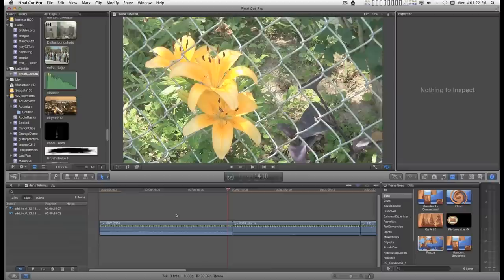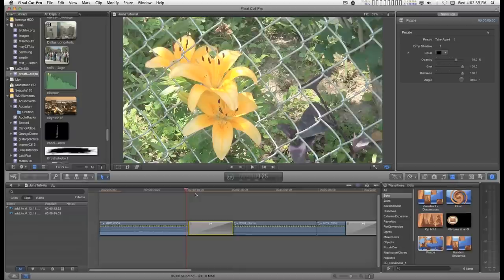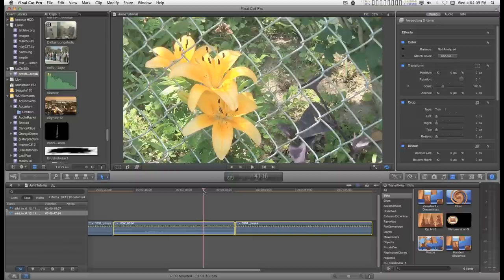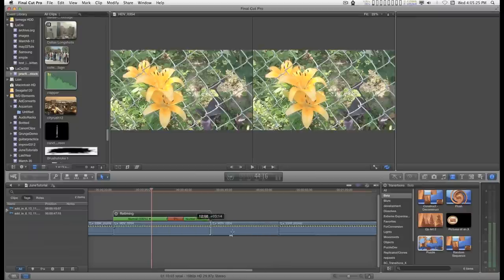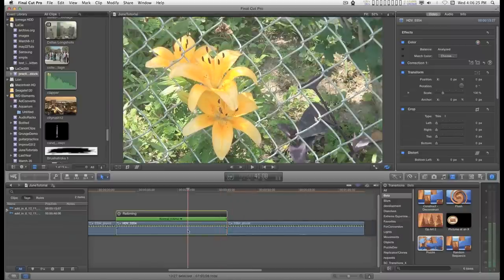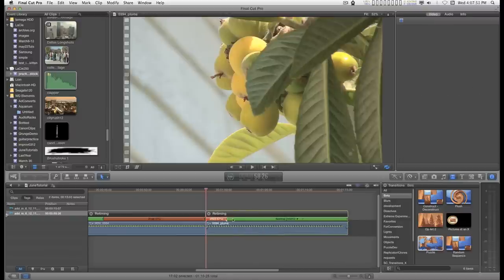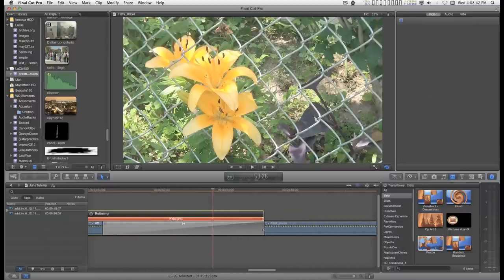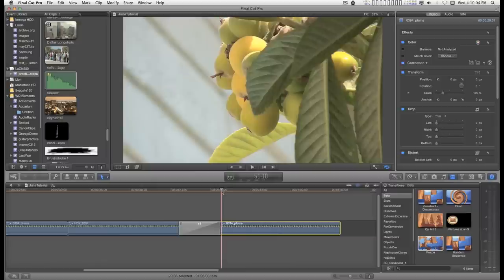Final Cut Pro X (FCPX) Transition: Puzzle and a tutorial on Hold Frames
Took long enough, didn't it? I sincerely apologize. I'll get into the middle of a tutorial and run into unexpected "issues" from time to time. Clearing it all up can get complicated sometimes.

The Hold Frames tutorial goes with this, as well as for many other types of transitions where excessive motion in the video detracts from the effect. Sometimes freezing those frames is a very effective technique and only costs ONE frame of video!

If you know all about hold frames, please let the video run its course. You don't have to listen, but it helps me out with the monetization stuff...